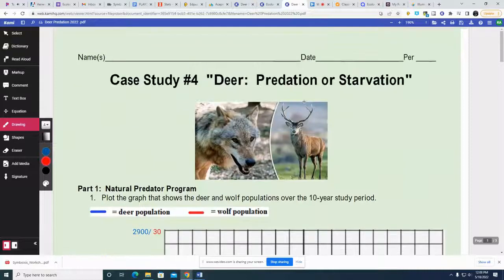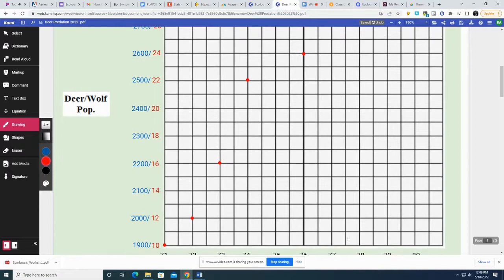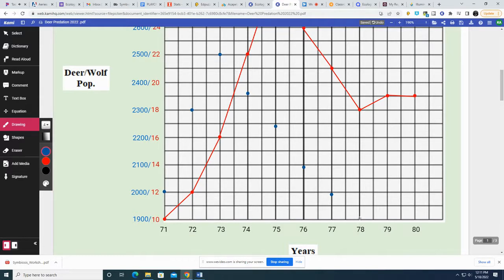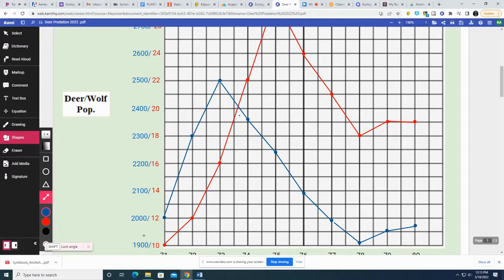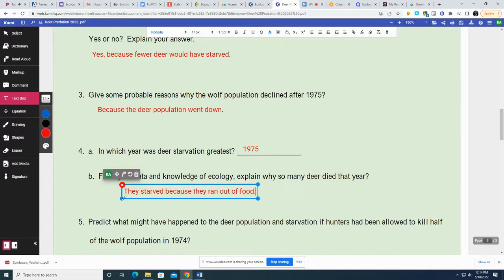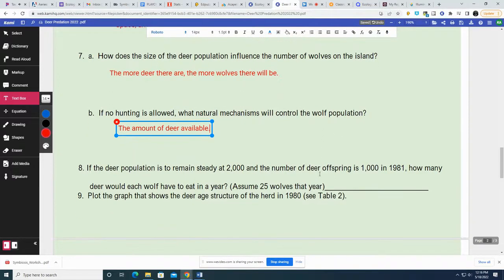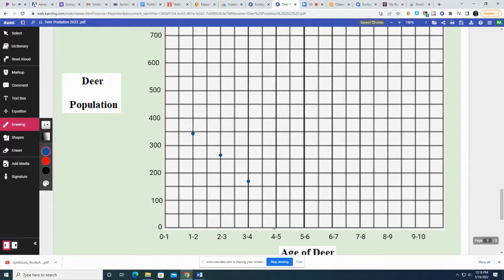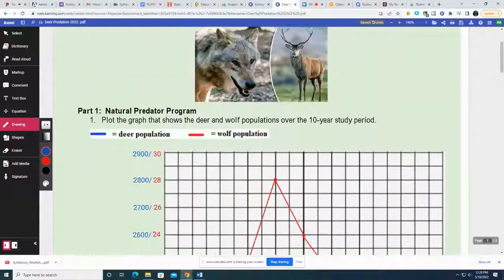TW Deer Predation Help